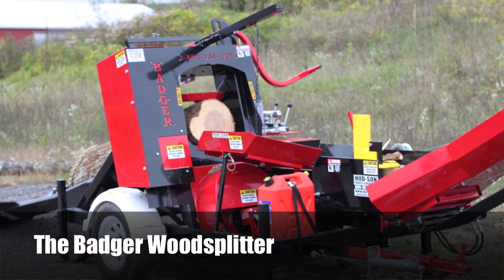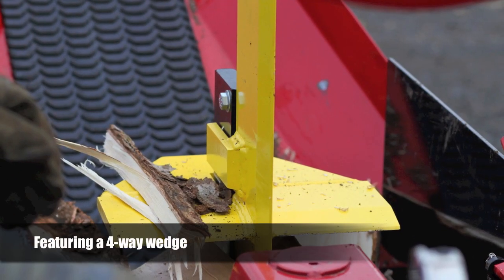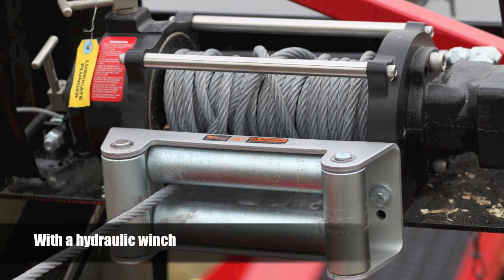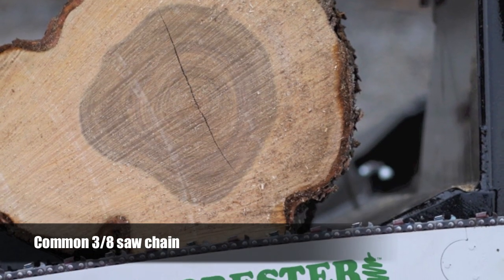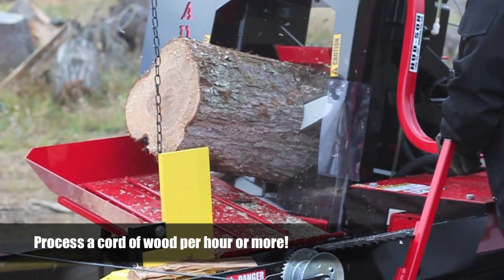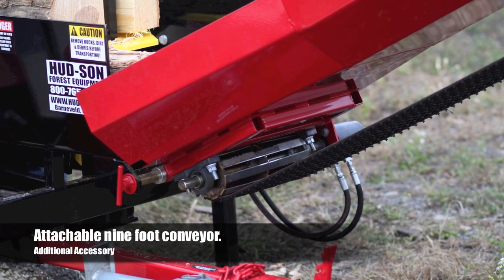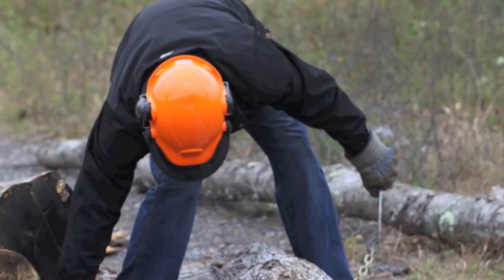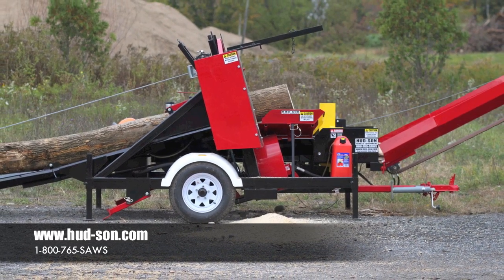HUD-SON Badger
Promotional video of the Badger Wood-splitter firewood processor from HUD-SON Forest Equipment